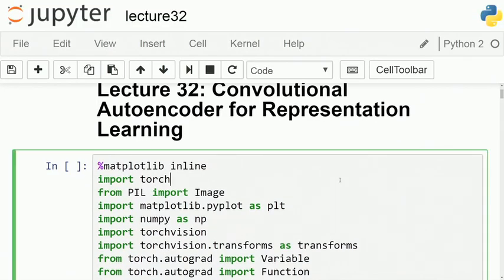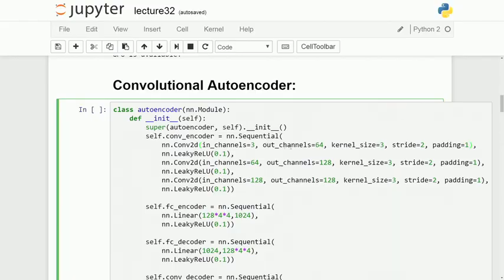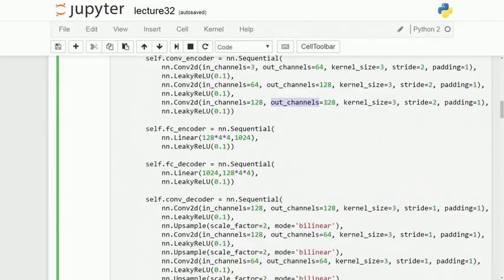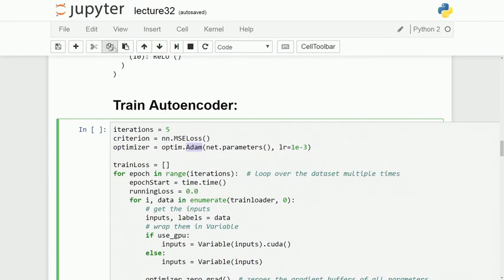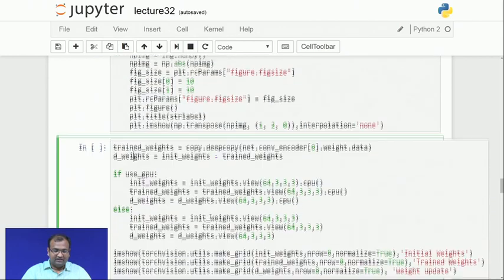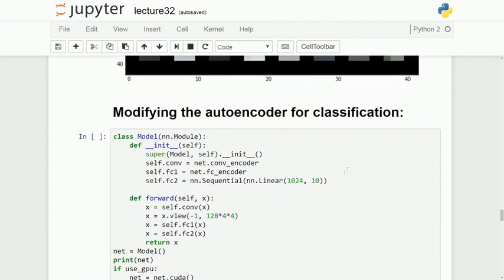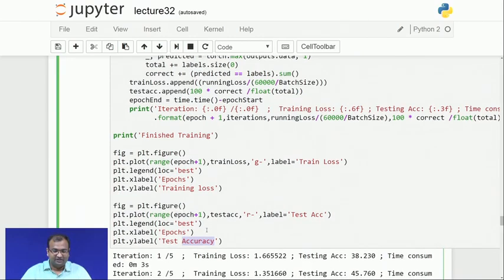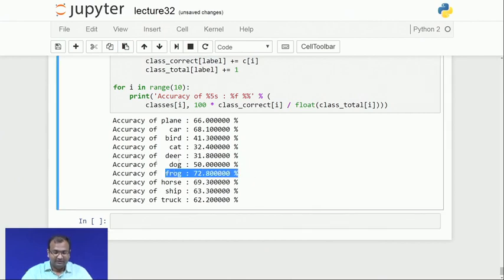Lecture 32 : Convolutional Autoencoder for Representation Learning